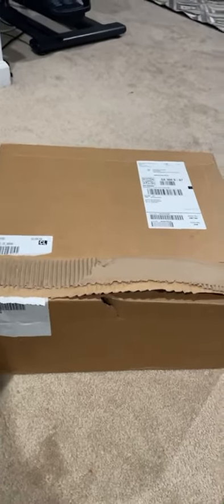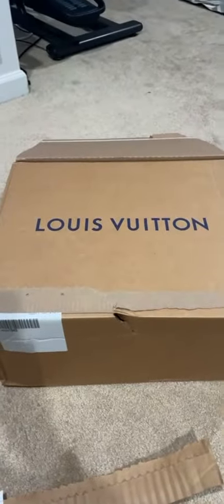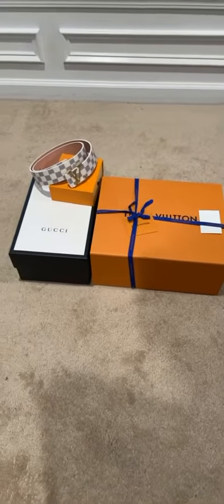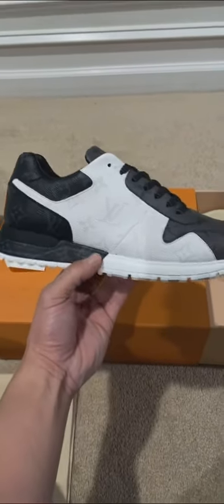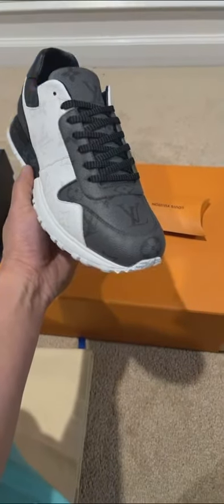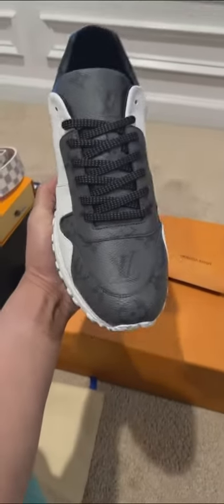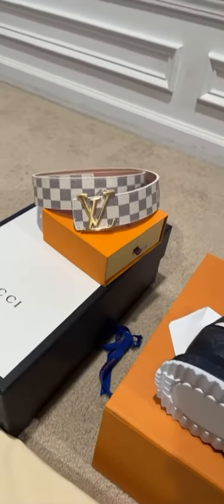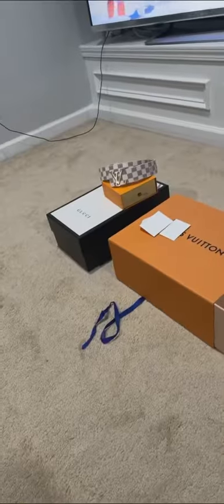Lv sneaker unboxing